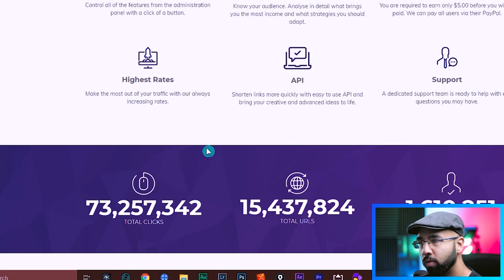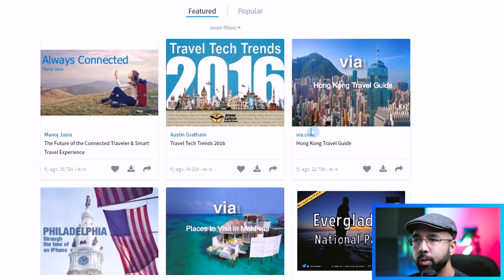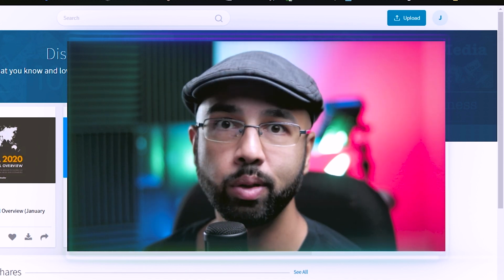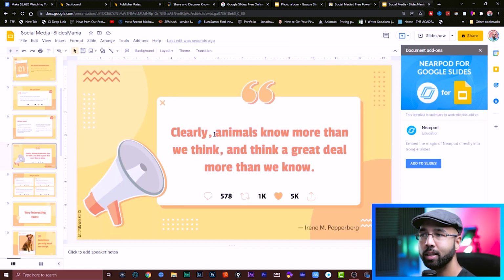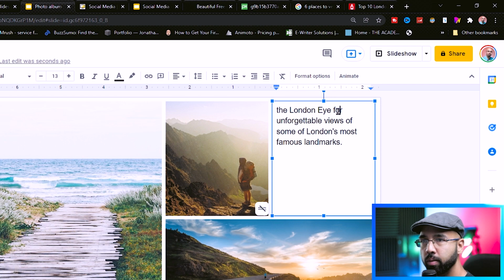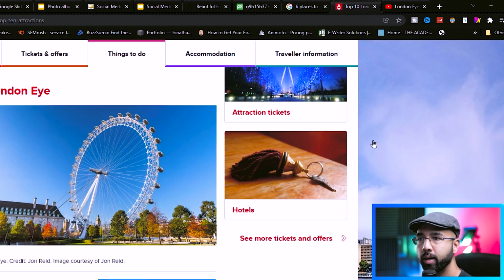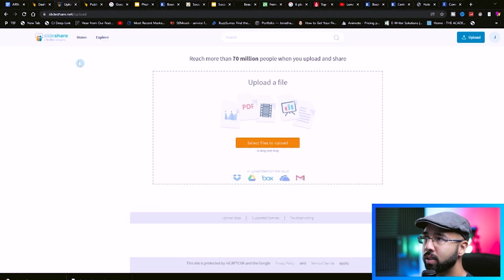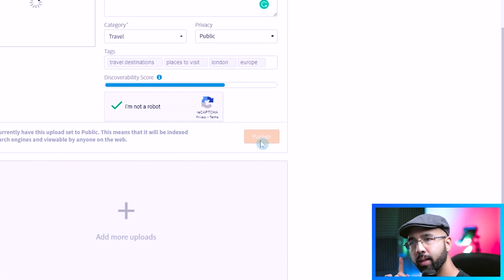Earn Money Online By Watching YouTube Videos in 2025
In this video, we're exploring how you could get paid for getting people to watch youtube videos, but you're not making the videos, you're simply connecting people with videos that they need to see. AND you could get paid every time they just open the video! This method is different from the process in previous videos. Like always, I have a SECRET BONUS at the end with a method where you could earn a lot more than a few dollars to earn money watching youtube videos 2021.